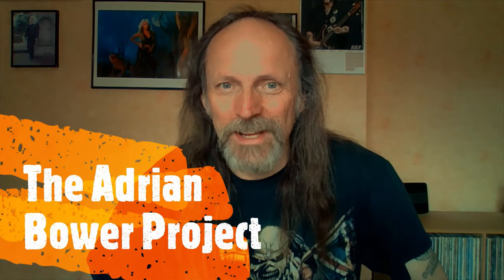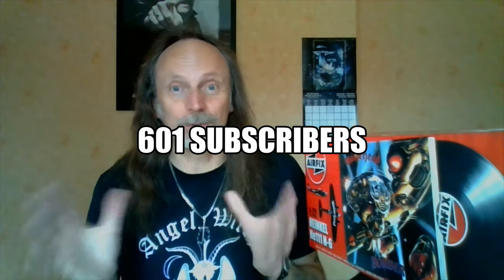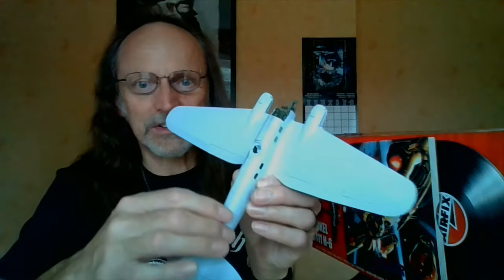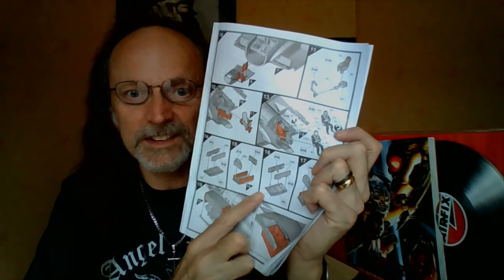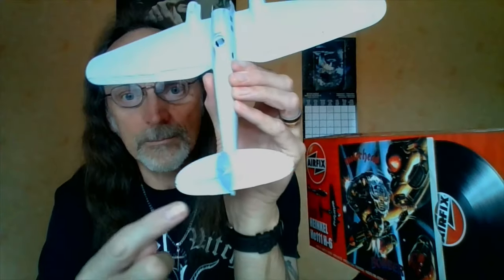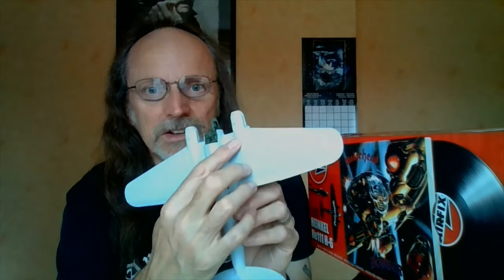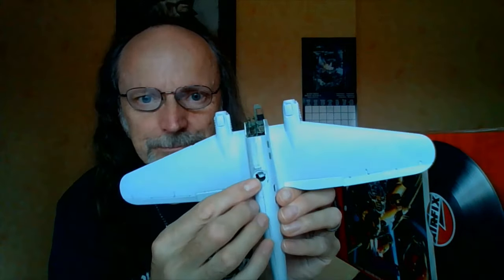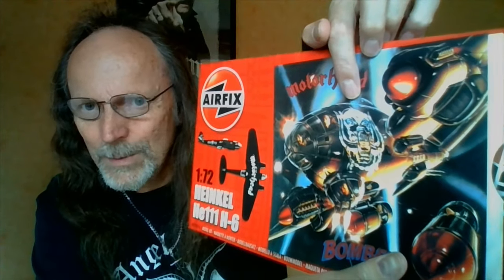Airfix Motorhead Bomber Build Vlog 3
On today's episode, we're looking at the second part of our Motorhead Bomber build.